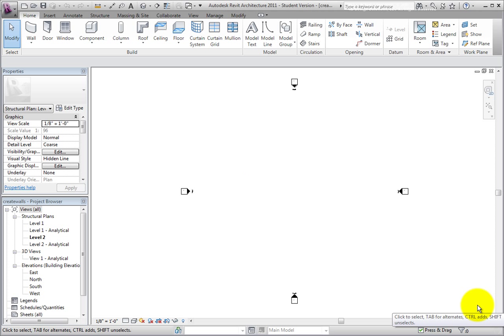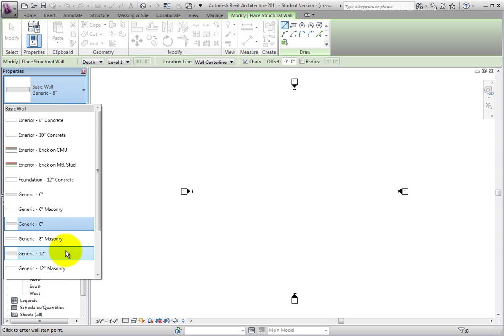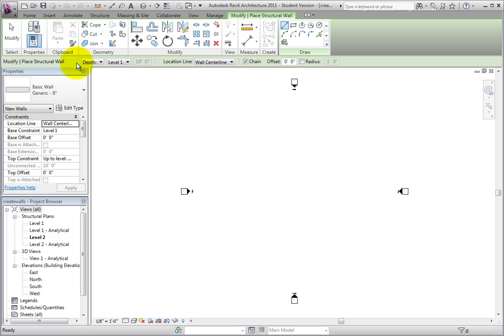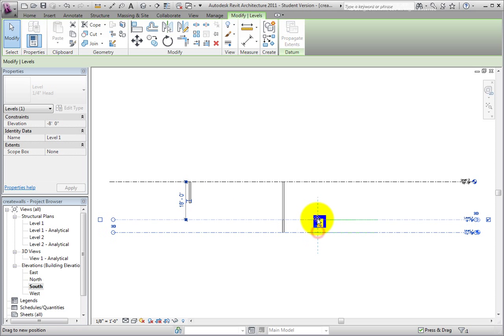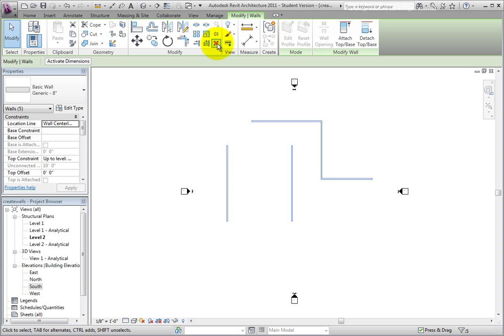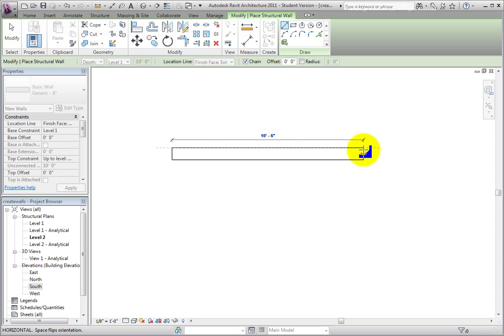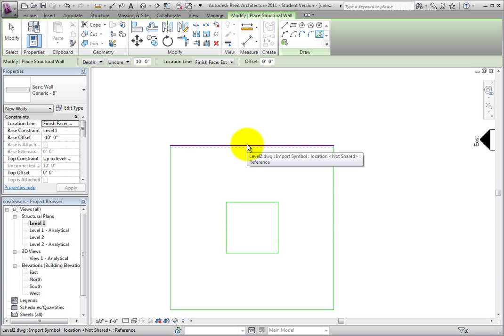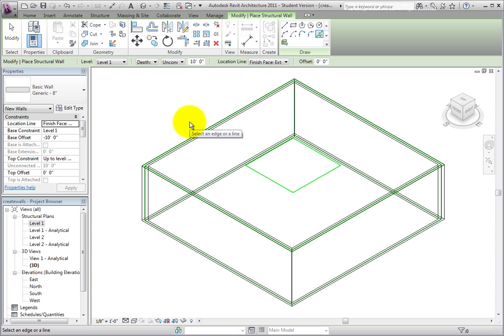Revit Architecture 2011 - Create Structural Walls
One lesson from the 421 lesson, Revit Architecture 2011 Tutorial Series from CADLearning.